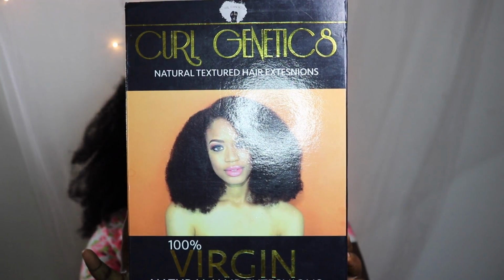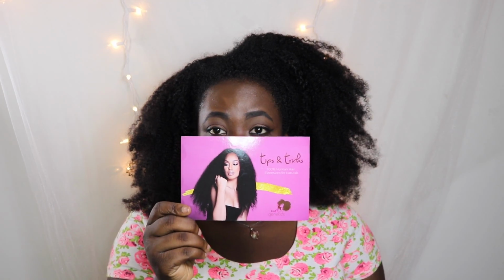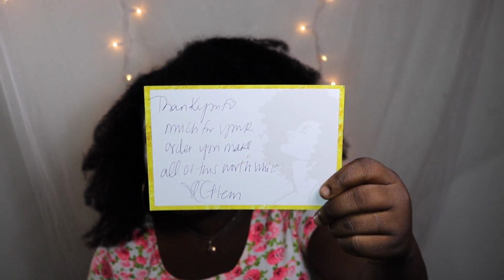Curl Gentics 1 Month Hair Review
WATCH IN HD! A one month update of my curl genetics hair. Since getting that video was taken, the hair has gotten very matte, but still manageable.

♡ FAQ's ♡
Q: What camera do you use?
A: Canon T6i

A: Nigerian

Q: Do you go to college?
A: YES! I'm a junior at a Stanford! :)